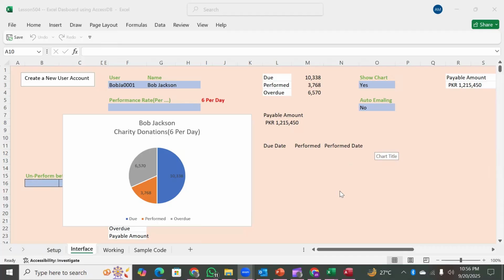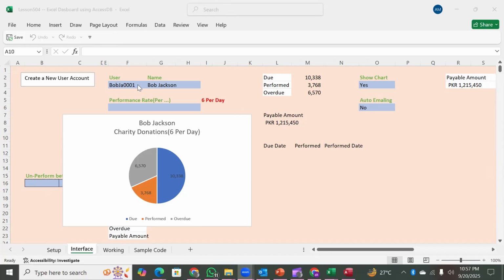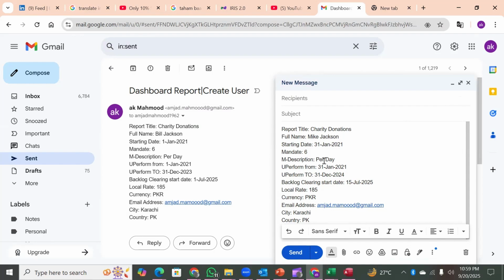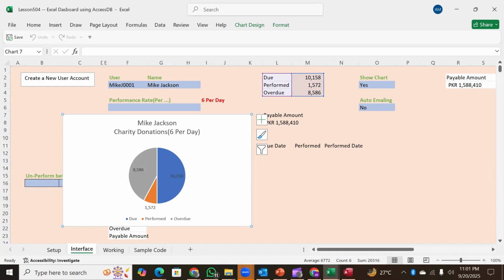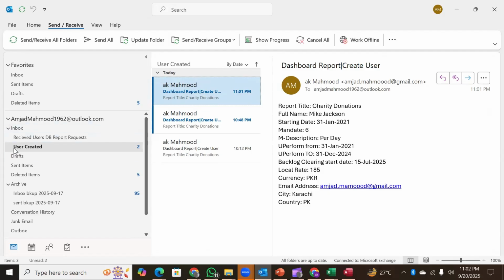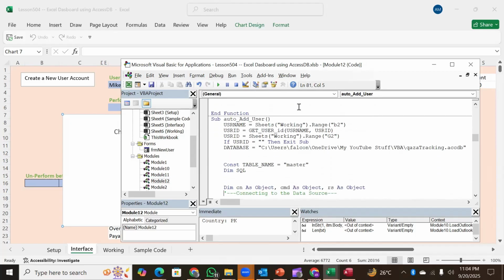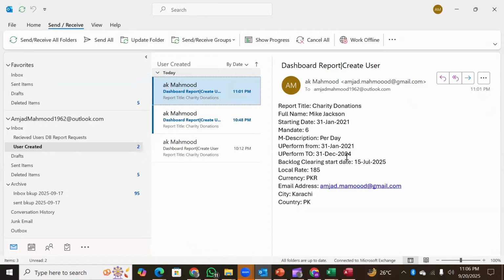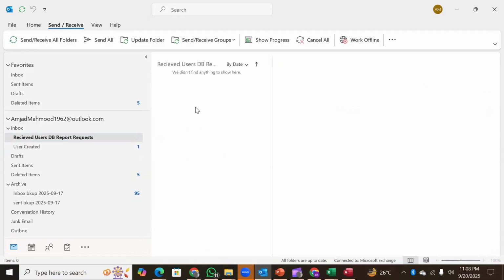📘 Module 3 | Building Your First Outlook VBA Report Automation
Email-Body Text
Full Name: Palen Peter
Starting Date: 1-Jan-2019
Mandate: 6
M-Description: Per Day
UPerform from: 1-Jan-2019
UPerform TO: 31-Dec-2022
Backlog Clearing start date: 1-Jul-2025
Local Rate: 185
Currency: PKR
City: Karachi
Country: PK

Template:
Backlog Clearance

Email-Body Text
userid: Amjad0001
Days of Clearance: 5